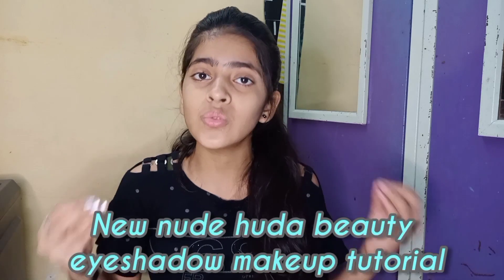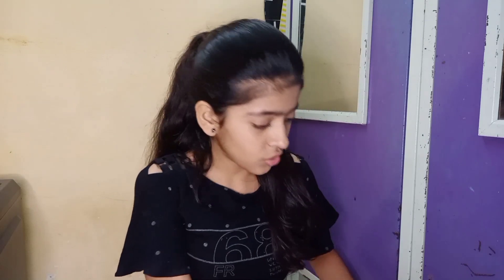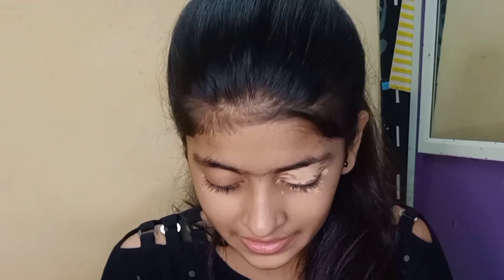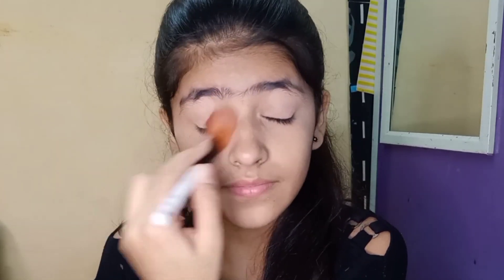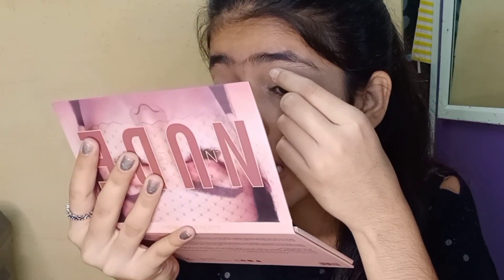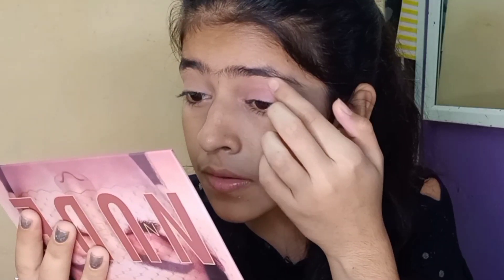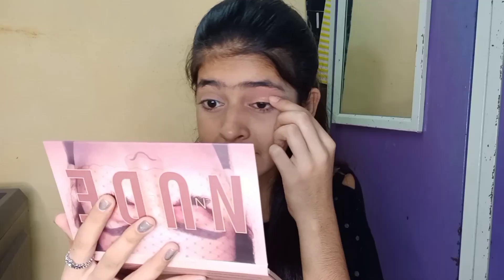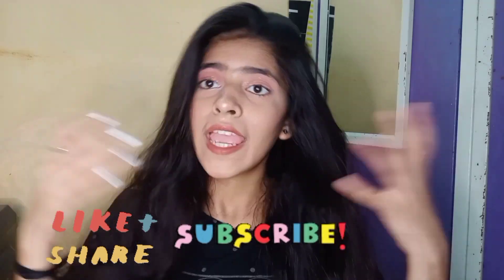Huda Beauty New Nude Eye Makeup | makeup tutorial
Hello friends 🌼🌸